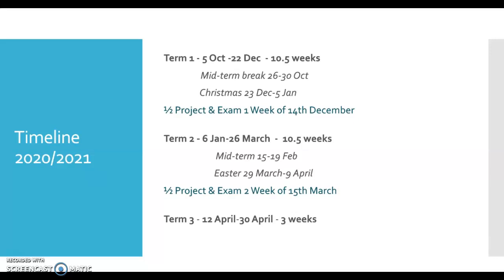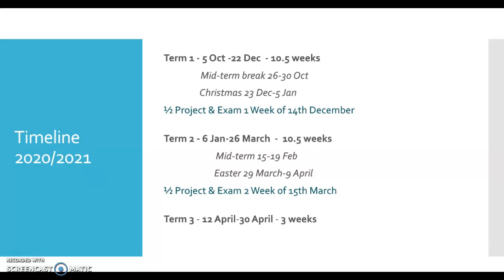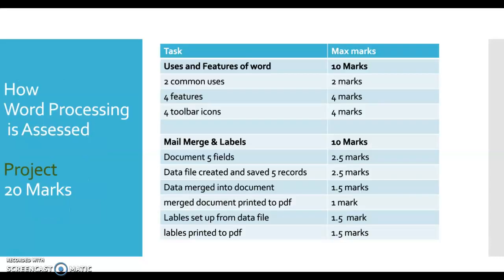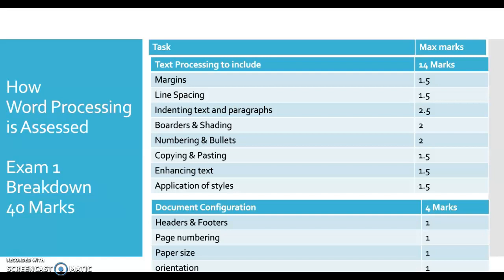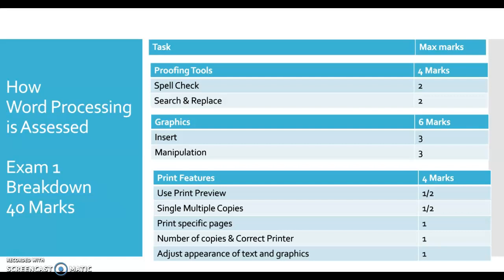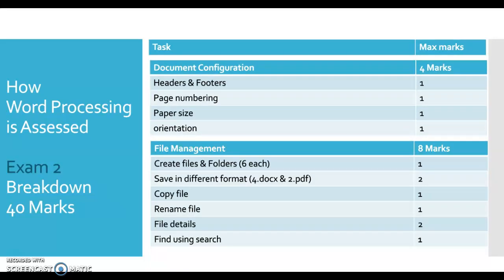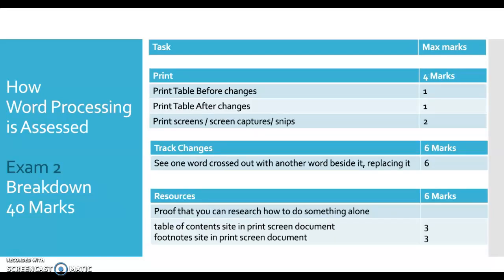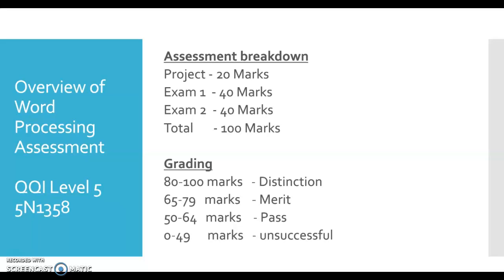How Word Processing QQI L5 5N1358 is assessed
00:00 Intro
00:18 Timeline
00:58 Assessment & Grading Breakdown
01:27 Project 20 Marks
01:46 Exam 1 40 Marks
02:41 Exam 2 40 Marks
03:39 Recap

breakdown of marks for the word processing project and two exams